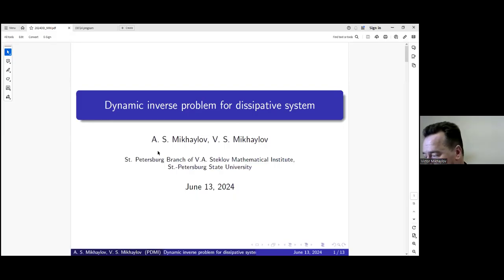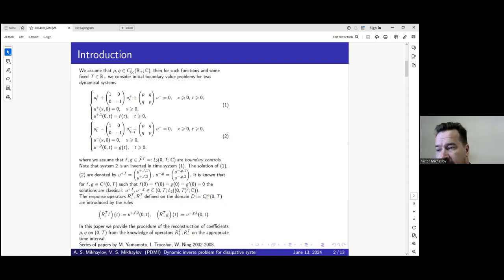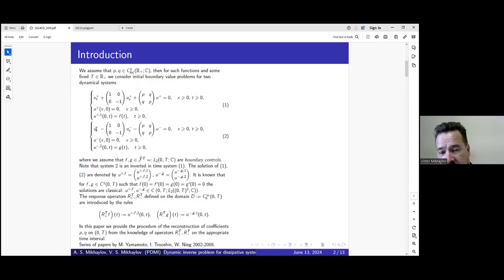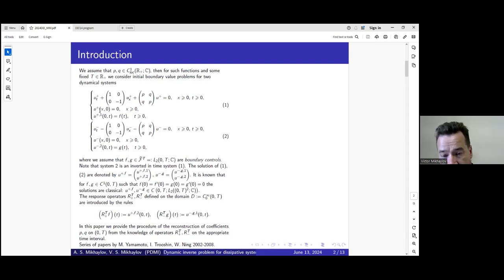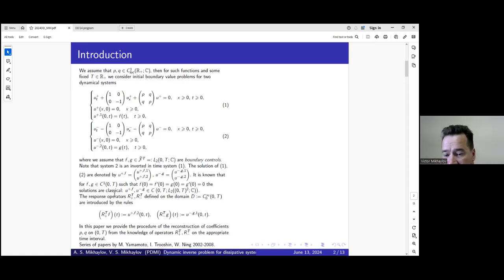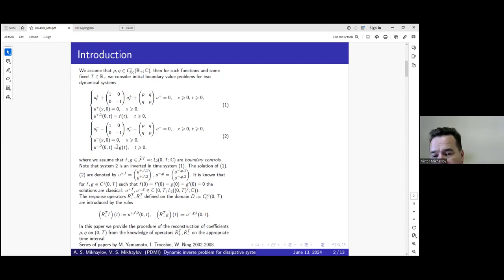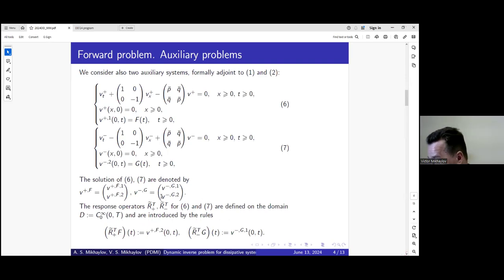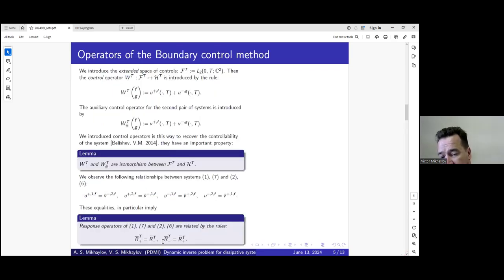Victor Mikhaylov | Inverse dynamic problem for a one-dimensional dissipative system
Days on Diffraction 2024. Mini-symposium “Inverse Problems”. Thursday, 13 June, 2024
Alexander S. Mikhaylov (St. Petersburg Department of Steklov Mathematical Institute),
Victor S. Mikhaylov (St. Petersburg Department of Steklov Mathematical Institute)
Inverse dynamic problem for a one-dimensional dissipative system